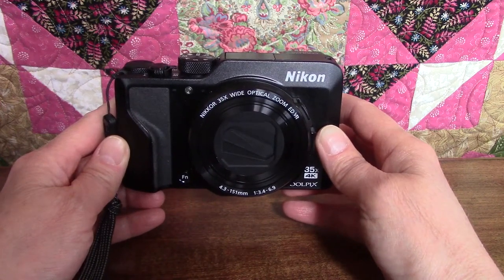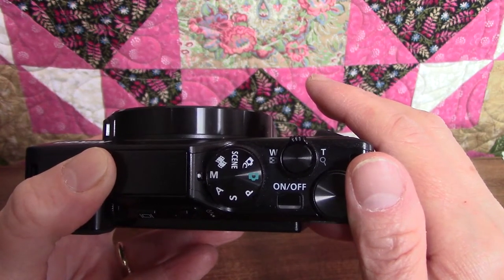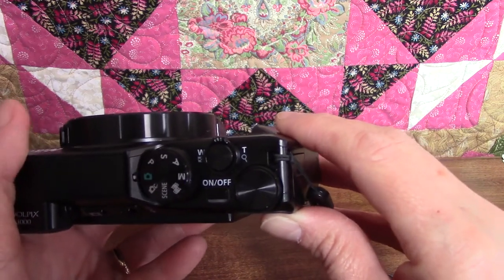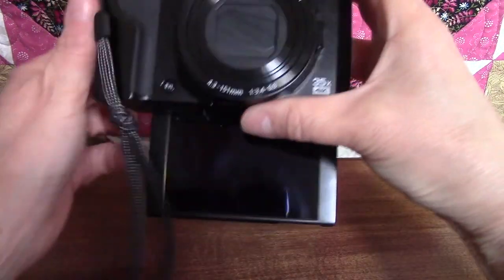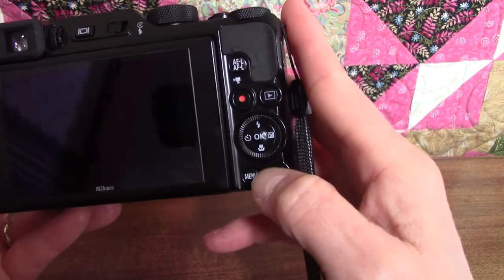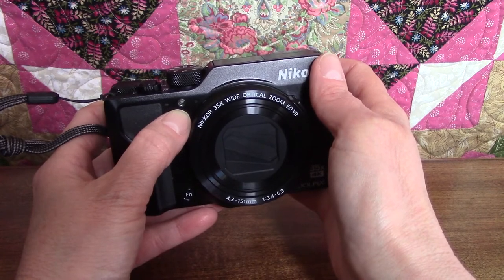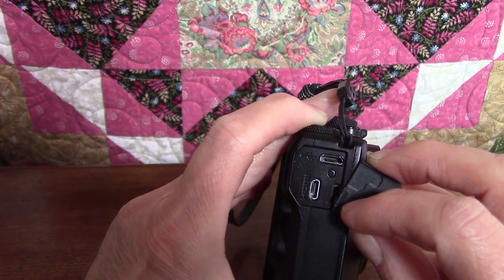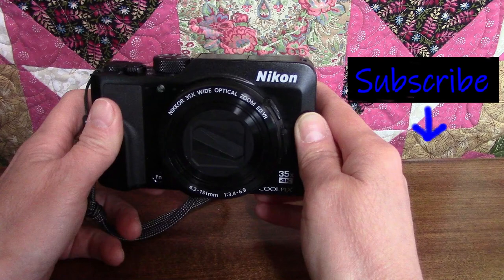Nikon Coolpix A1000 Tutorial #1 - Parts of the Camera & What They Do - Digital Camera Basics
This is the first in a series of tutorials about the Nikon Coolpix A1000 Digital Camera. In this video, I show the location of each part of the camera and briefly explain how it works.

Future videos will examine each function of the camera in detail.

0:33 - On / Off Switch
1:05 - Mode Dial
3:54 - Zoom Control & Shutter Release Button
5:15 - Command Dial
5:47 - Eyelet for Strap (small)
6:17 - Flash
6:58 - Monitor Button
7:21 - Viewfinder & Eye Sensor
7:43 - Diopter Adjustment
8:08 - Monitor
10:05 - AE-L / AF-L Button
10:34 - Movie-Record Button
10:46 - Playback Button
10:56 - Delete Button
11:06 - Multi Selector
12:51 - Function Button
13:18 - Menu Button
13:54 - Zoom Control (front)
14:12 - Snap Back Zoom
14:42 - Self-Timer Lamp & AF Assist Illuminator
15:20 - Stereo Microphone
15:37 - Eyelet for Strap (large)
16:05 - Connector Cover
17:12 - Memory Card & Battery Compartment
20:09 - Tripod Socket
20:23 - Speaker